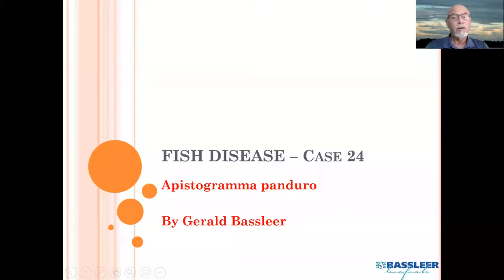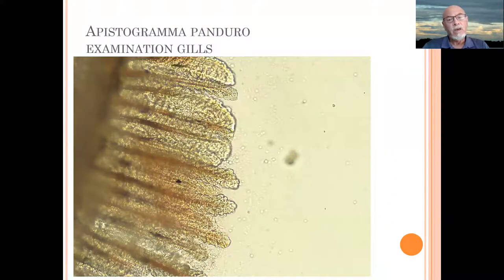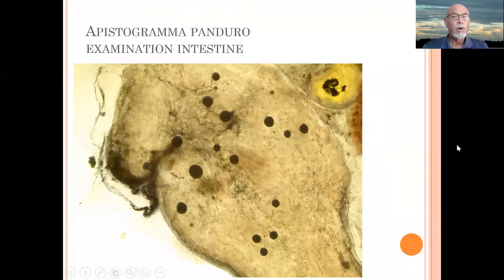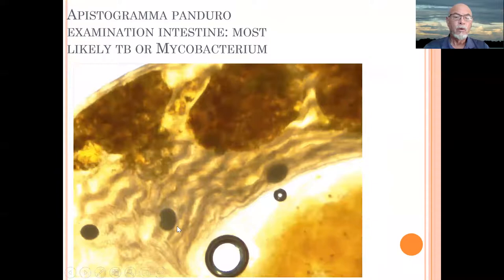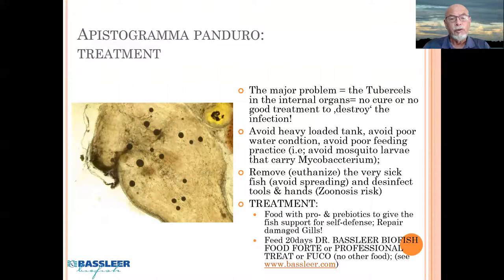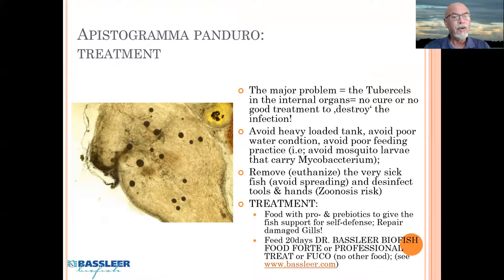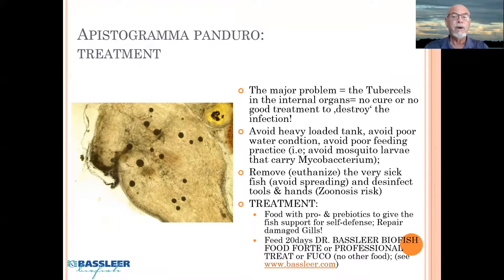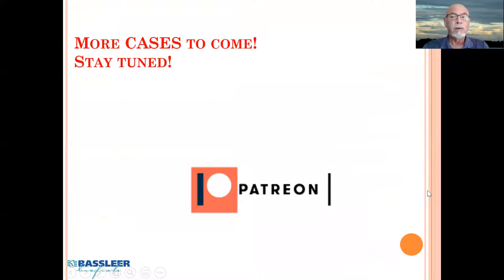Fish disease case nr. 24 Apistogramma panduro with tubercles in torgans, probably fish tuberculosis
One of the males of Apistogramma panduro was getting weaker, skinny, losing color and had already damaged fins! We show our examination, our findings (probably fish tuberculosis or  Mycobacterium) AND  our suggestions for treatment!